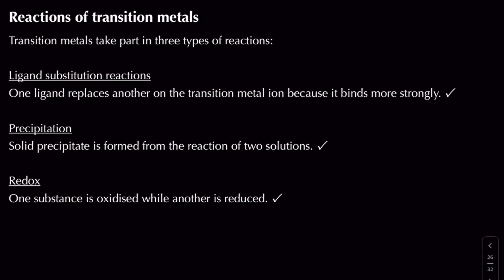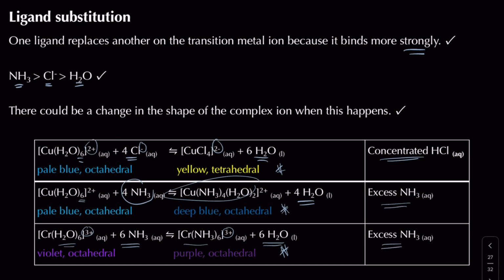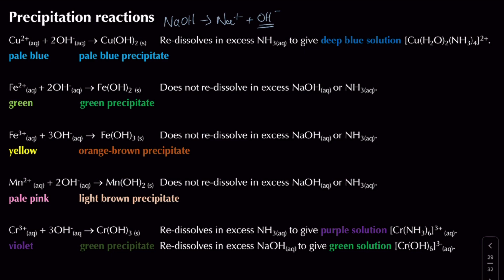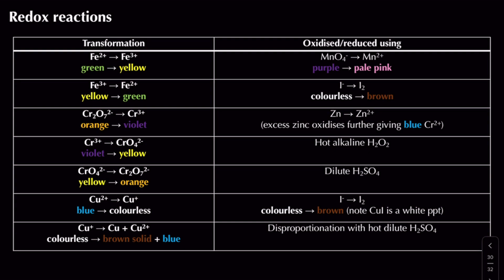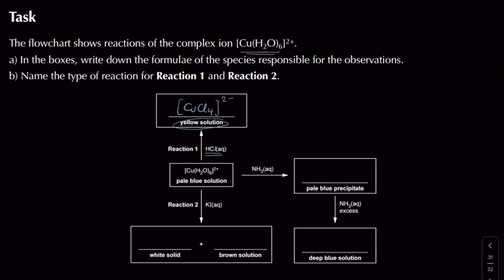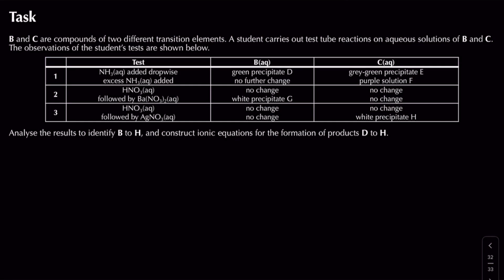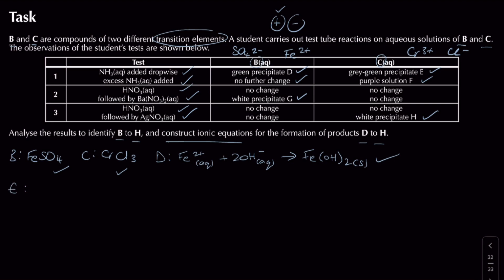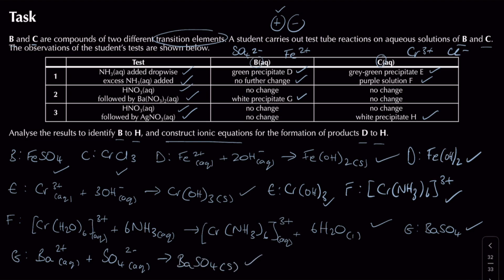Reactions and Qualitative Analysis | Module 5: Transition Metals | Chemistry | A Level | OCR A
In this video we work through the theory behind transition elements and their reactions, focusing on qualitative. You may wish to pause the video and try the examples yourself then, check and reflect on your answers. Common in exams for OCR A, AQA and Edexcel (international A Level) exam board